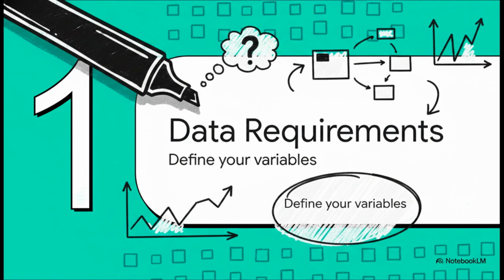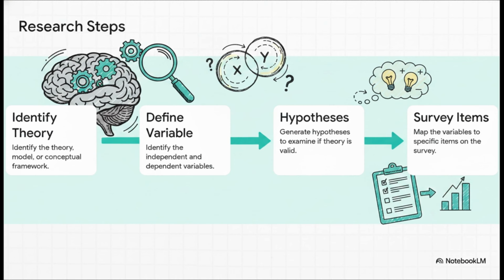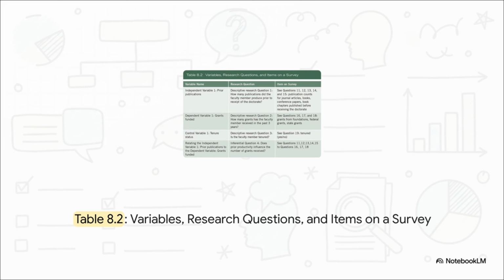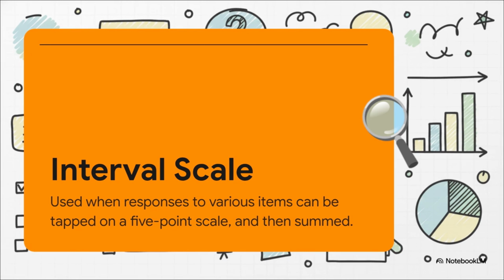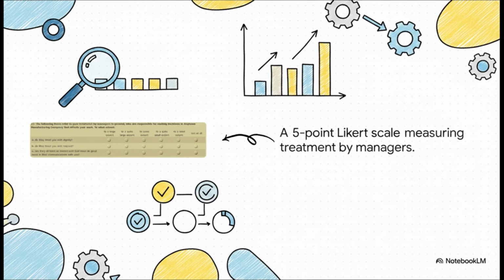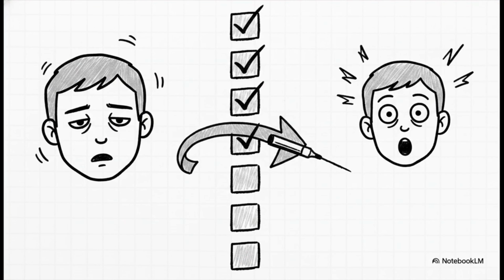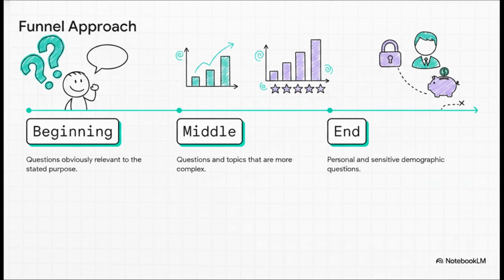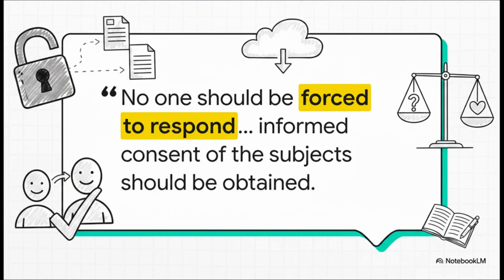Questionnaire Design Explained: Build Better Surveys for Research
A weak questionnaire creates weak data.

This video explains how to design a clear, reliable, and analysis-ready questionnaire for academic research and business decision-making.

It provides a step-by-step guide for PhD scholars, MBA students, corporate analysts, consultants, and researchers who want to collect better survey data.

The video explains how to move from research objectives to variables, hypotheses, and survey items. It also shows why researchers should define their data requirements before writing questions.

The discussion covers common questionnaire design mistakes, including double-barreled questions, vague wording, leading questions, loaded questions, and confusing response options.

It also explains the difference between factual demographic questions and subjective measures such as attitudes, perceptions, behaviours, satisfaction, and intention.

The video also highlights why interval and ratio scales provide stronger flexibility for statistical analysis, dashboards, SPSS, SmartPLS, Excel, and research reporting.

Key Questions Covered

What is a good questionnaire?
How do you design a questionnaire for research?
How do variables become survey questions?
What are common mistakes in survey design?
How do you avoid bad questionnaire wording?
What is the difference between demographics and attitude questions?
Why are interval and ratio scales useful for analysis?
How do you prepare a questionnaire for clean data collection?